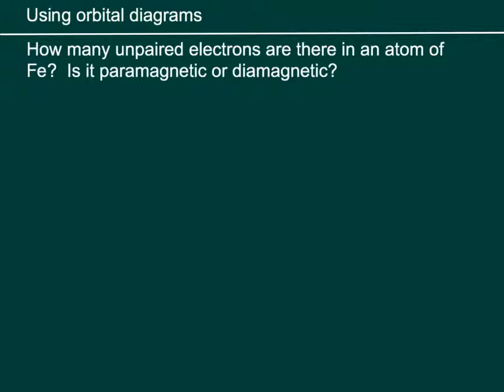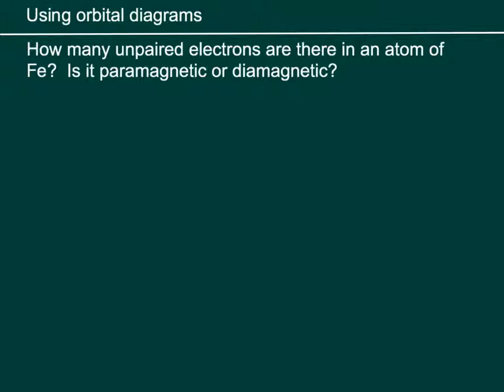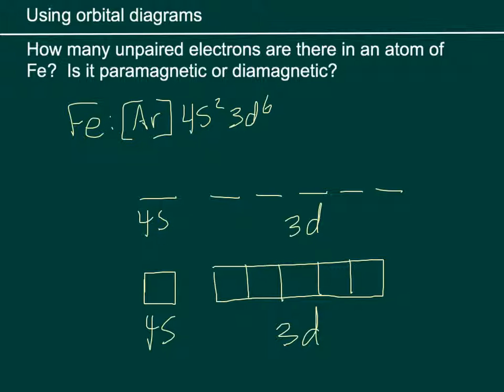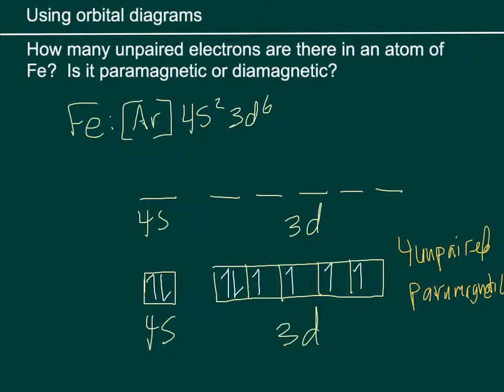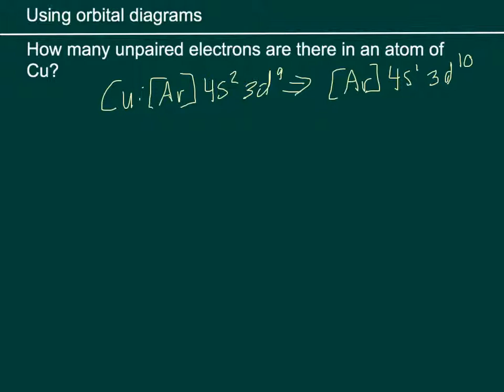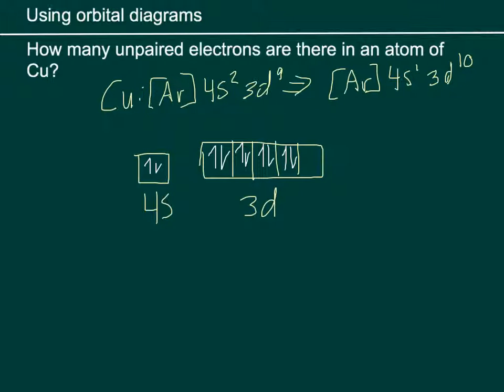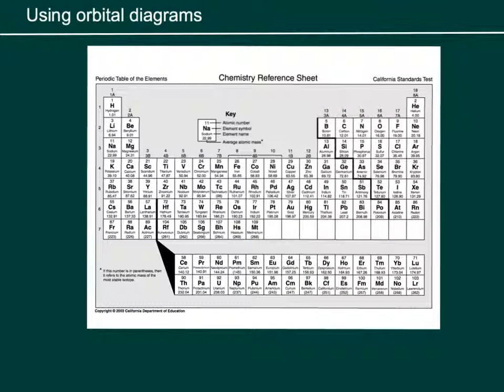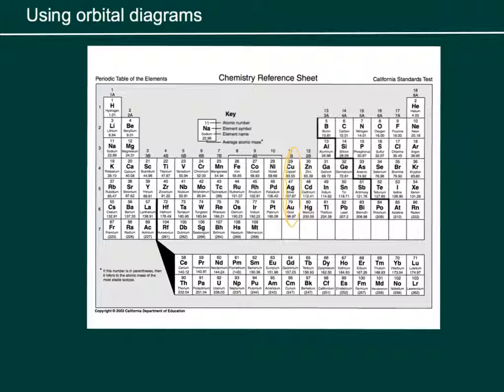4 Using electron configurations